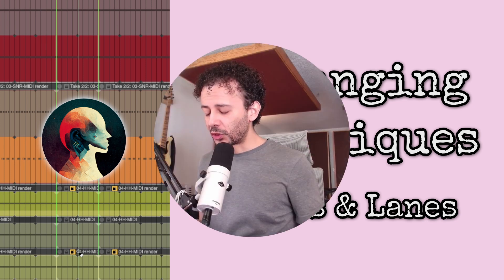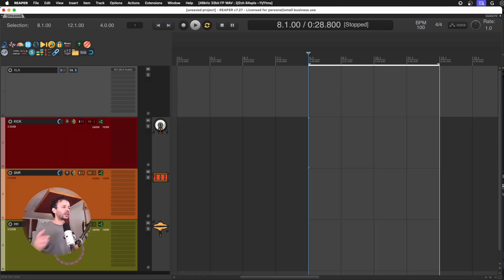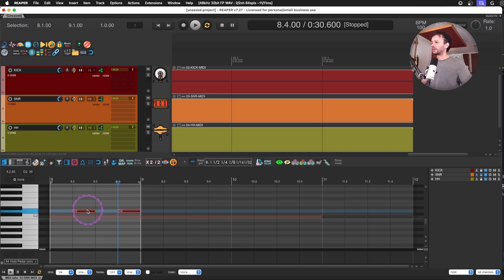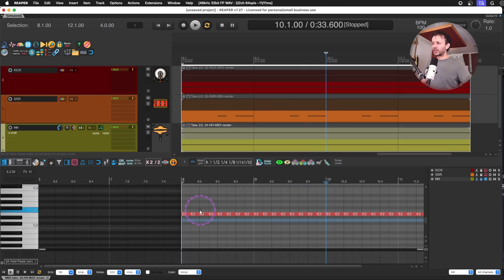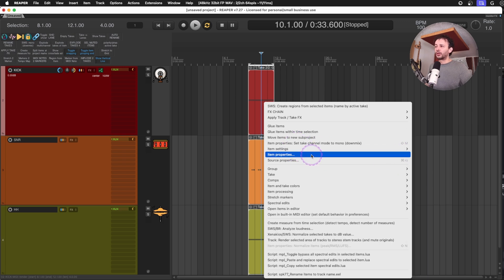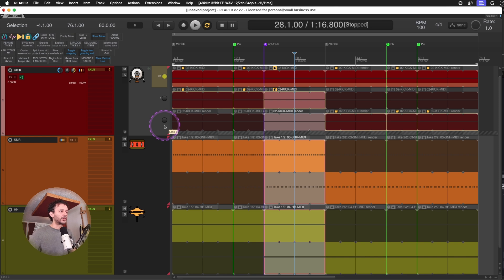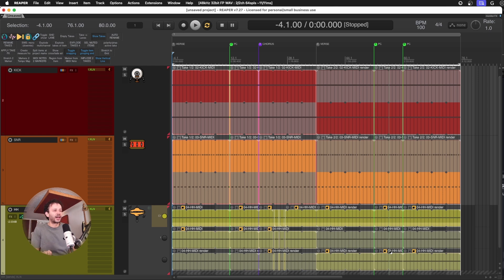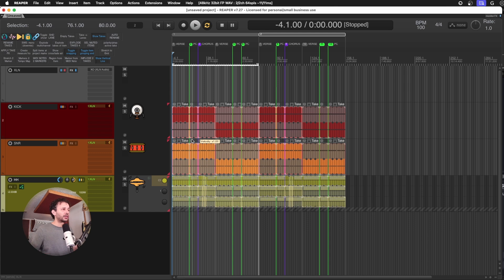Arranging Techniques, Using Takes & Lanes: from Ableton to Reaper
Any Technique can be translated to any DAW. Here is an Ableton arranging technique, here is the Reaper version of it.

How to Use Multi Out Instruments, FX? Do it once & work faster, XO by XLN Audio

❣️ Channel Support ❣️

00:00 - Intro
02:10 - Rendering As Takes
04:34 - The Trick